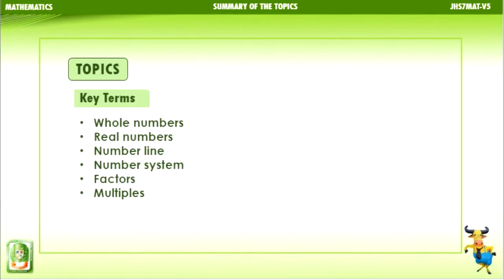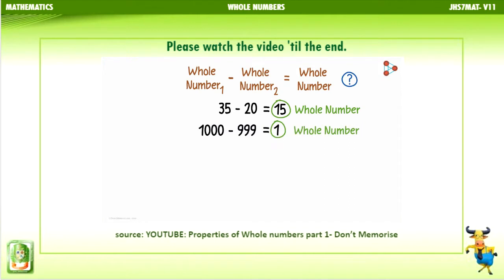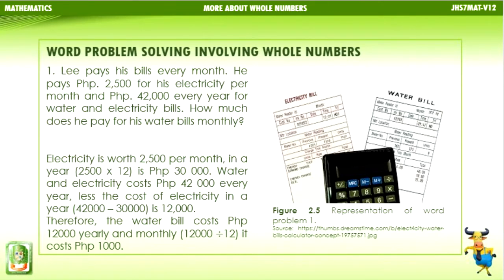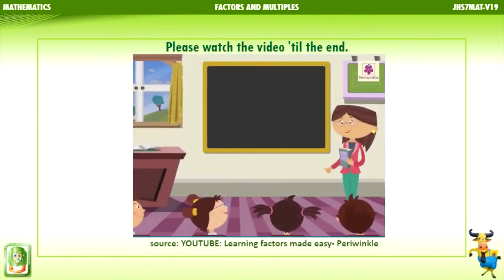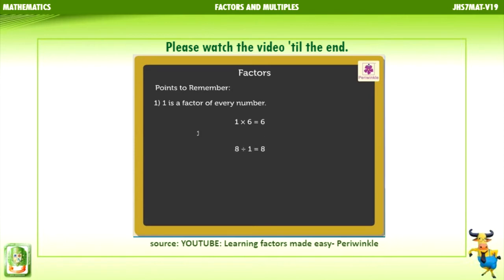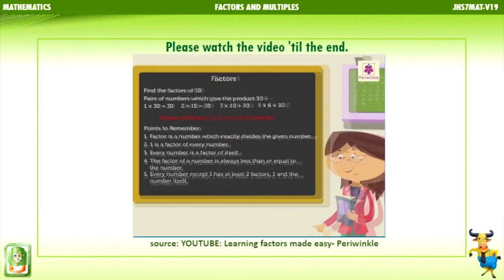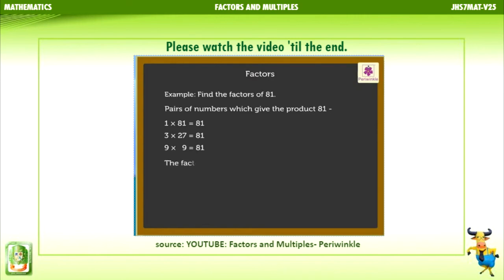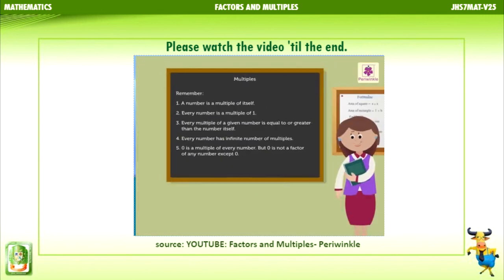Grade 7 Mathematics - Part 3